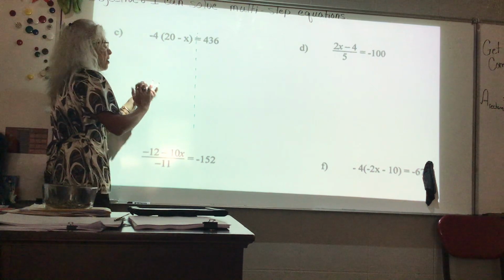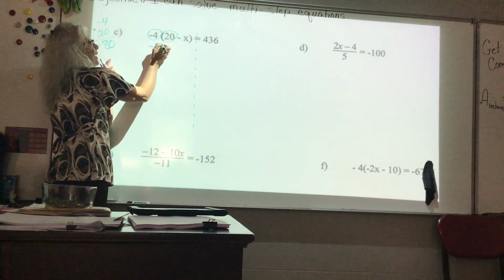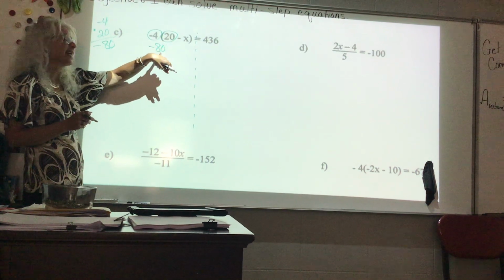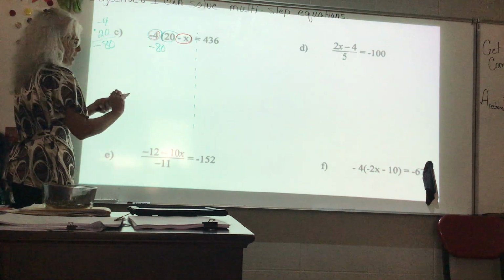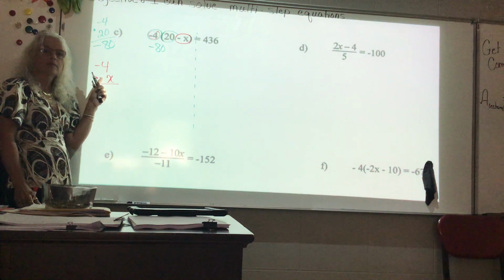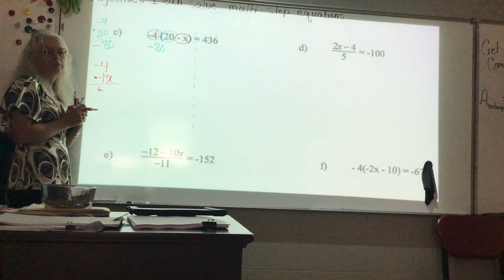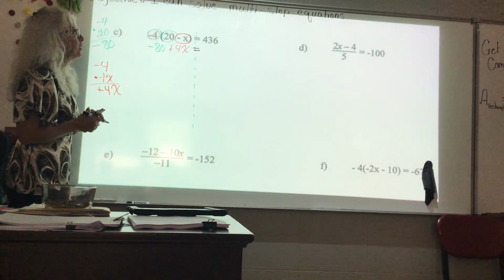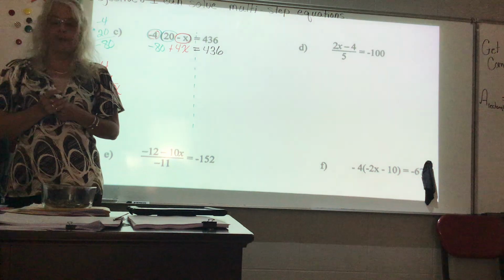Distributive Property problems 1c and 1d